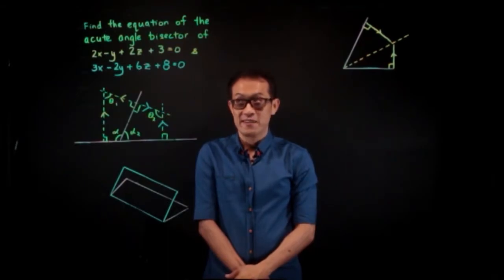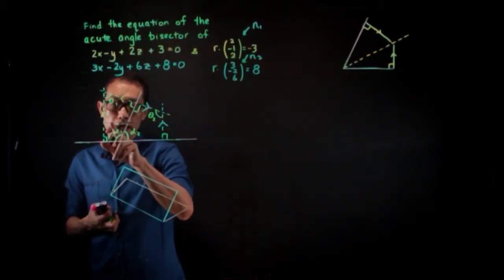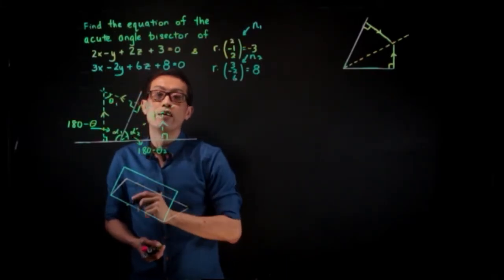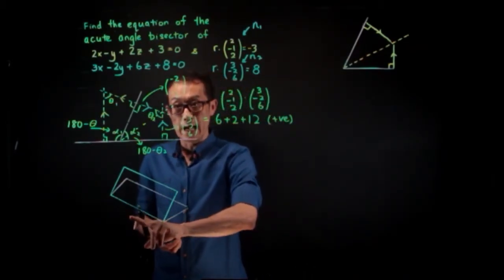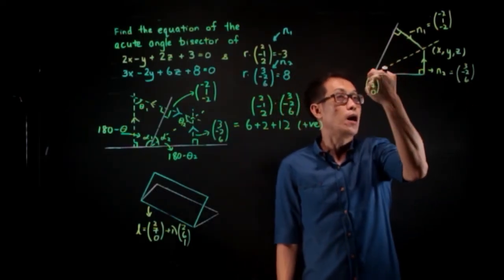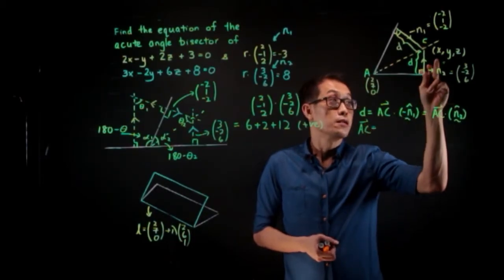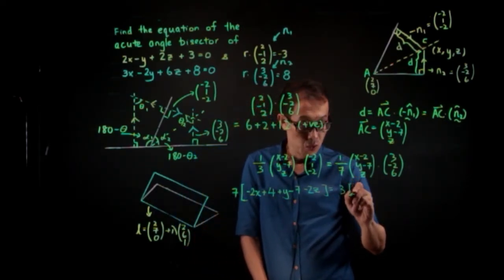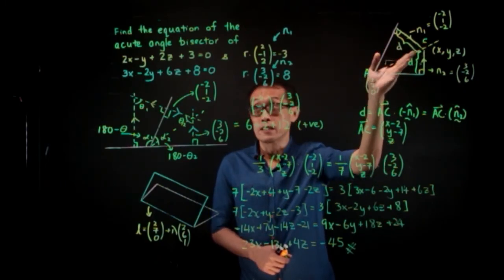Angle Bisector of 2 planes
This video shows how to determine the equation of angle bisector of 2 intersecting planes using vectors